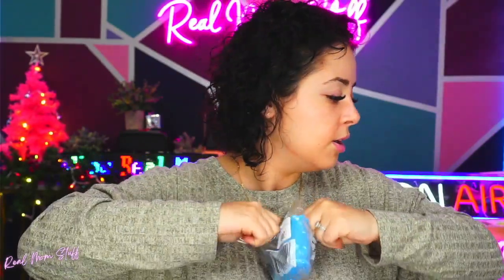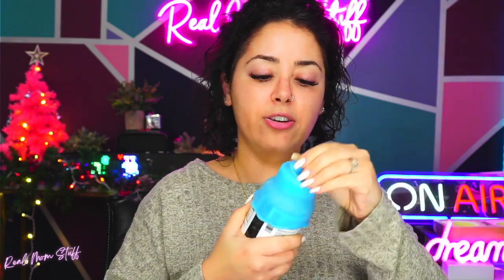Travel Essential: LeakLocks Convenience Delight! 💼✈️